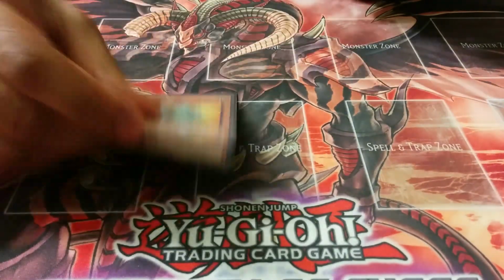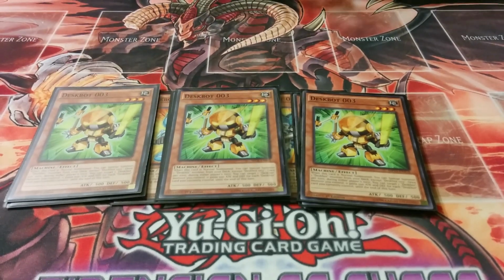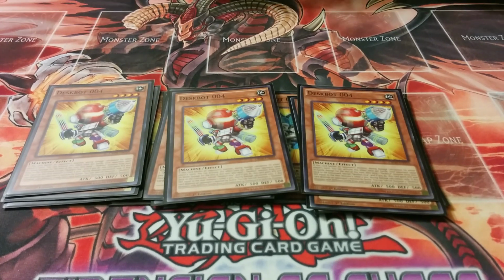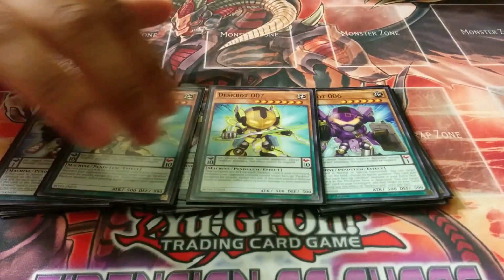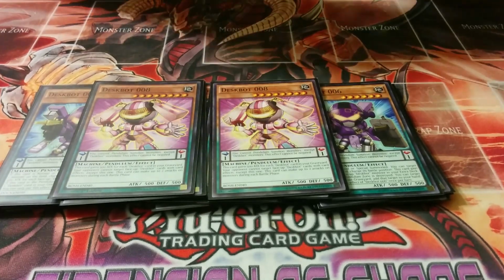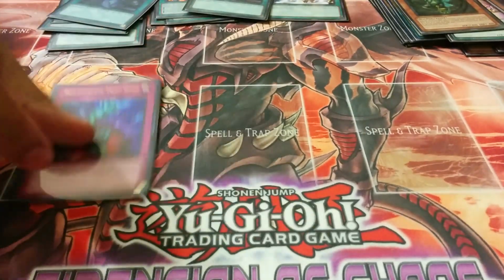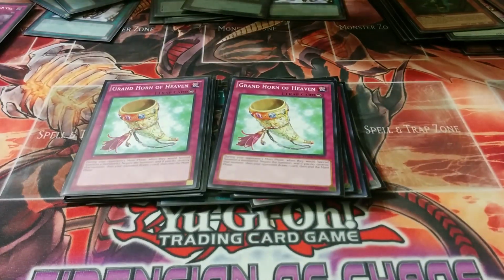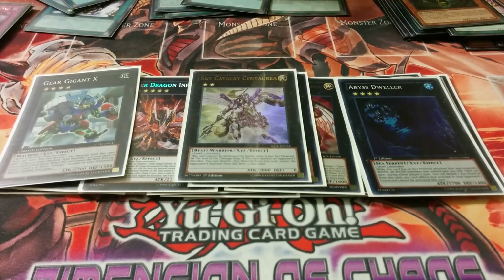Deskbot Deck Profile March 2016